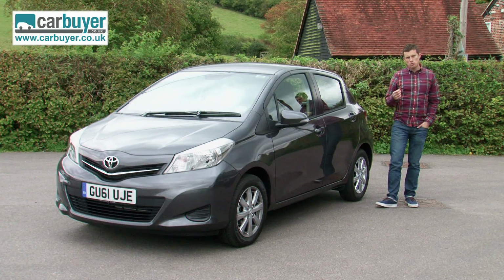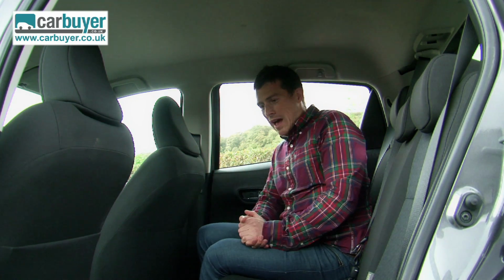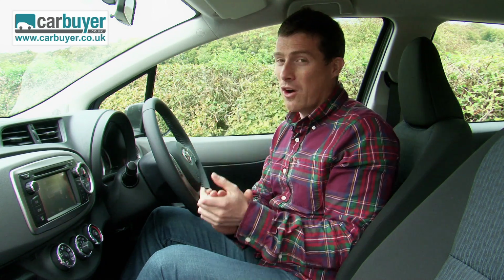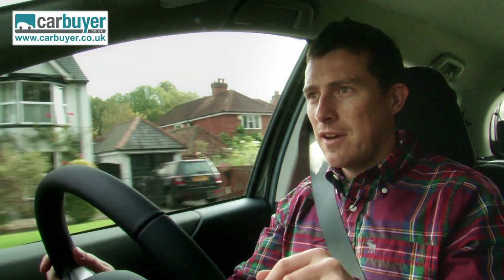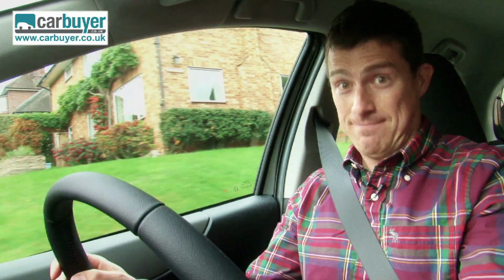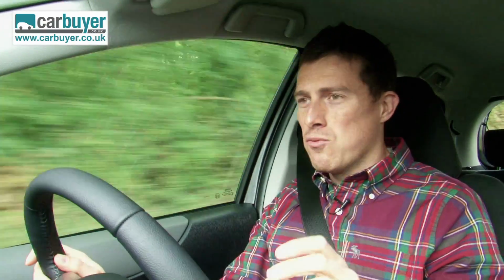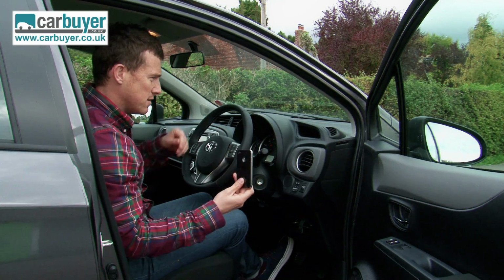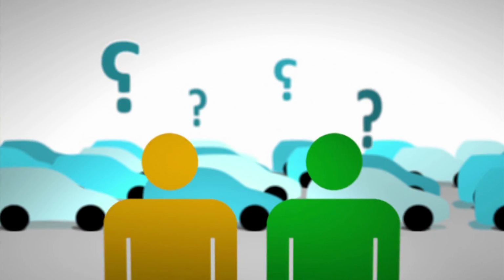NEW Toyota Yaris review - CarBuyer